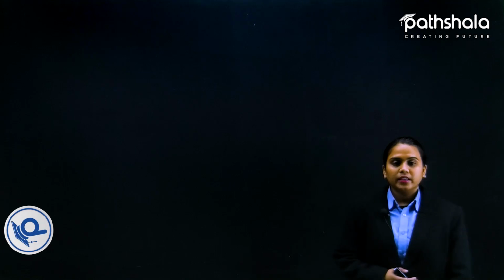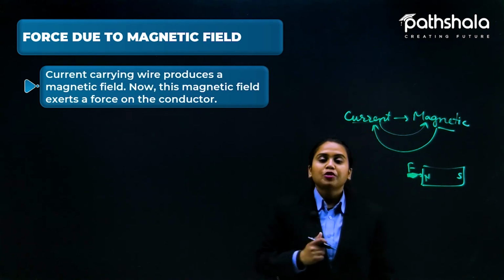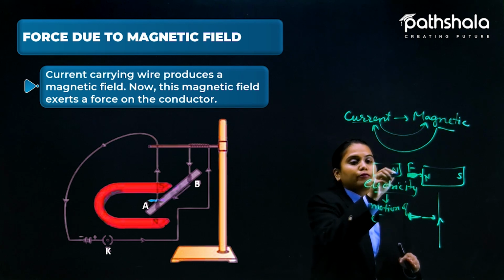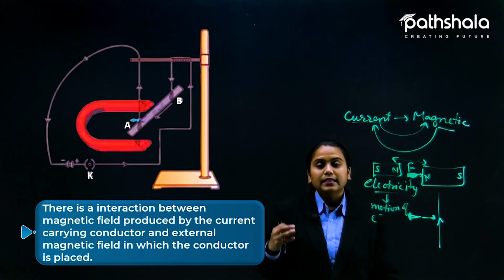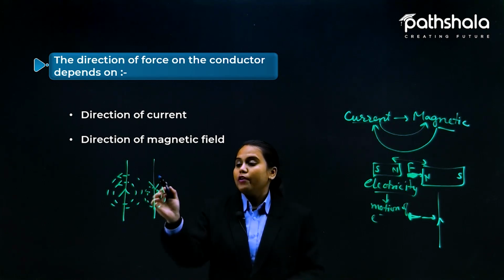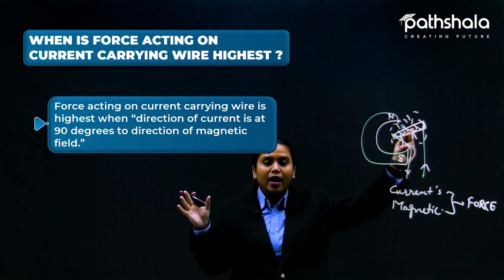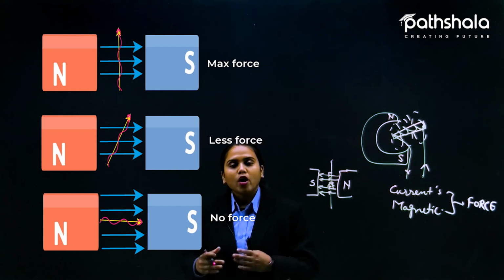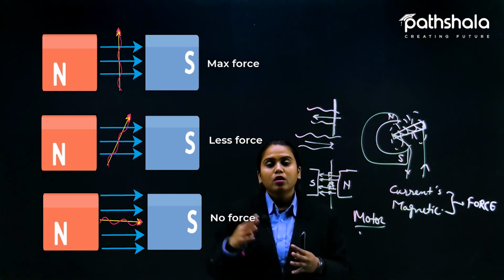FORCE DUE TO MAGNETIC FIELD | Chapter 13 Magnetic Effects of Electric Current | Physics | Class 10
Std : 10
Subject : Physics
Chapter : Chapter 13 Magnetic Effects of Electric Current
Topic Name :